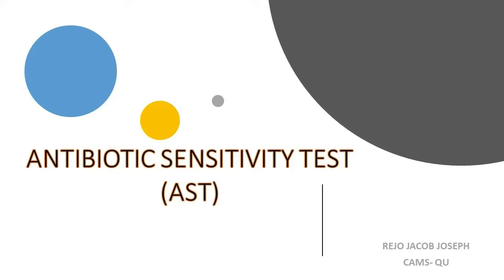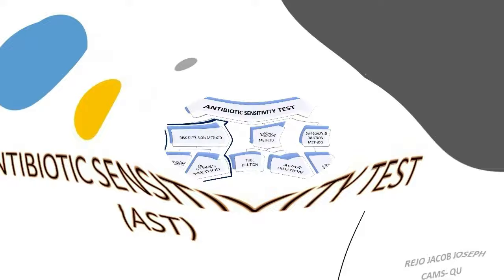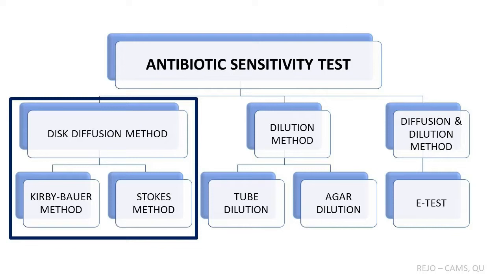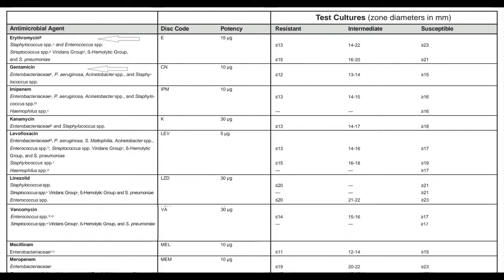Antibiotic Sensitivity Test by Disc diffusion method (Kirby Bauer method & Stokes method)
This video demonstrates how to perform a disk diffusion test includes Kirby Bauer and stokes method. This method is used for testing the susceptibility of bacteria and fungus to different antimicrobials.